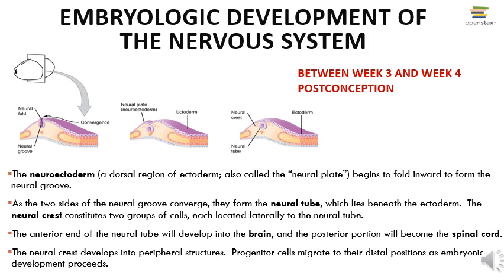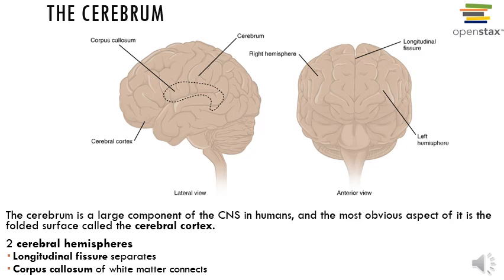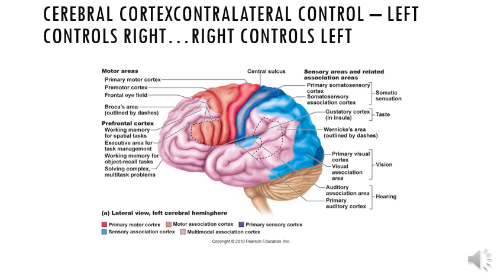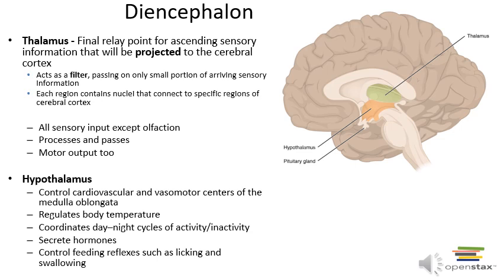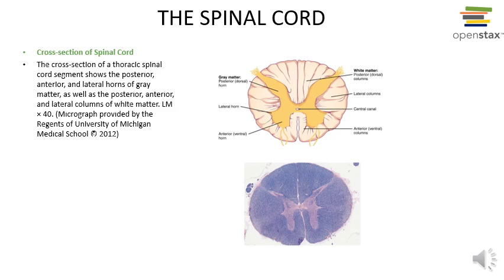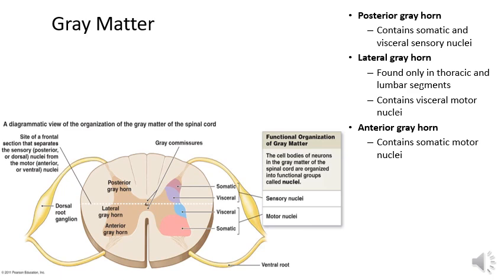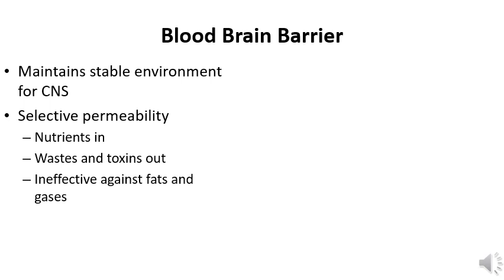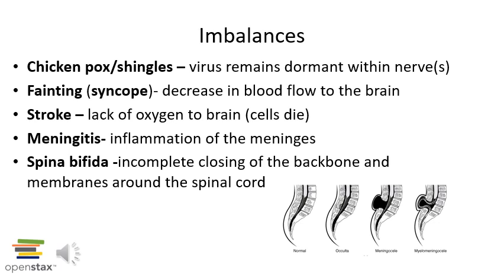2121 11 Nervous Anatomy